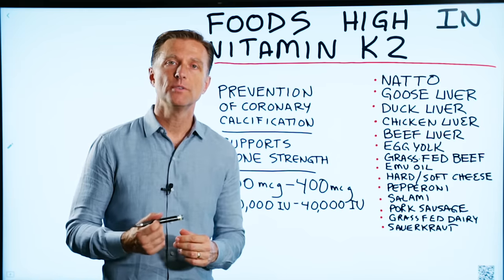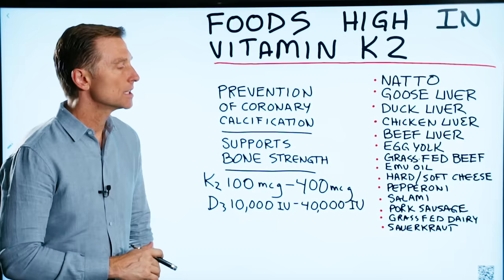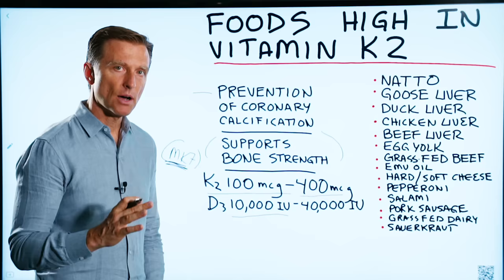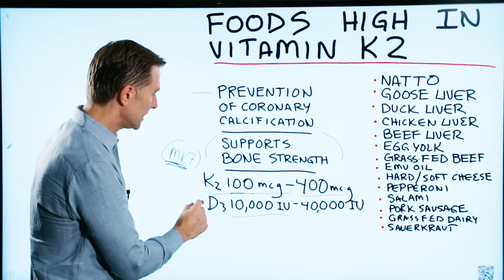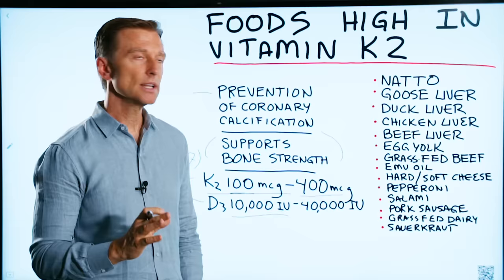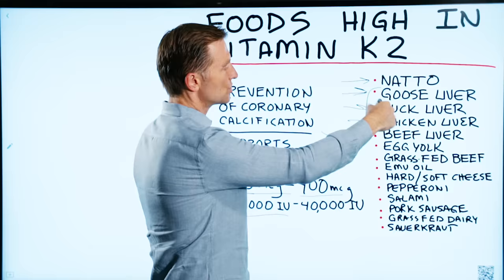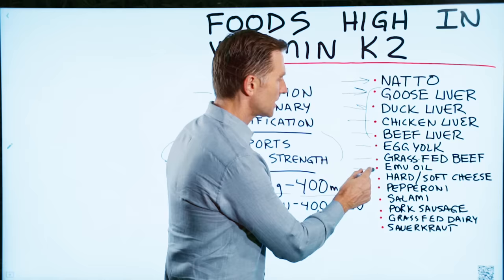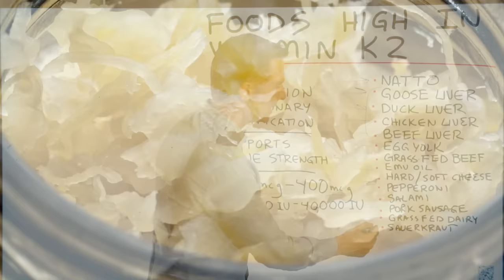The Top Vitamin K2 Foods – Best Vitamin K2 Sources – Dr.Berg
In this video, we’re going to cover what you need to know about vitamin K2 and the top vitamin K2 foods.

Vitamin K1 is all about stopping bleeding.

Vitamin K2 is all about making sure calcium doesn’t build up in the soft tissues like the coronary arteries and joints. One of the benefits of vitamin K2 is that it takes calcium and pushes it into the bones, making them stronger.

How much vitamin K2 should you take?

For a maintenance dose — 100 mcg
For a therapeutic dose — Up to 400 mcg

I recommend taking D3 with K2.

D3 dosage — 10,000 IU - 40,000 IU

Foods high in vitamin K2:

 • Natto
 • Goose Liver
 • Duck Liver
 • Chicken Liver
 • Beef Liver (pate)
 • Egg Yolk
 • Grass-Fed Beef
 • Emu Oil
 • Hard/Soft Cheese
 • Pepperoni
 • Salami
 • Pork Sausage
 • Grass-Fed Dairy
 • Sauerkraut